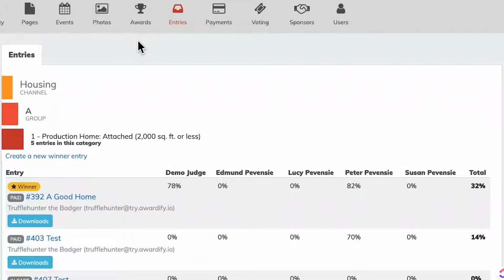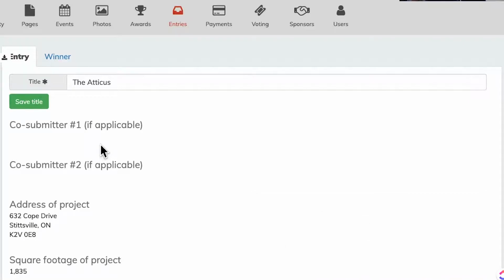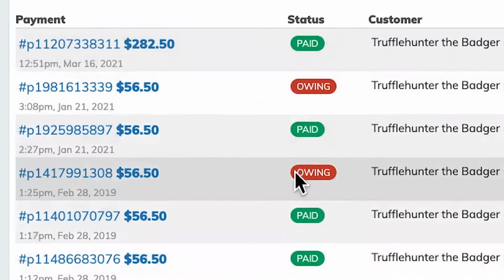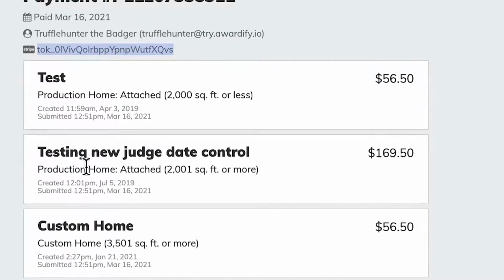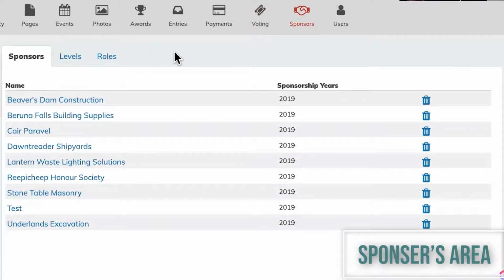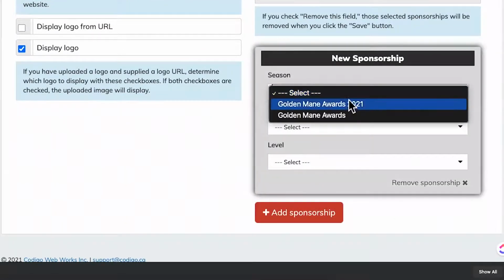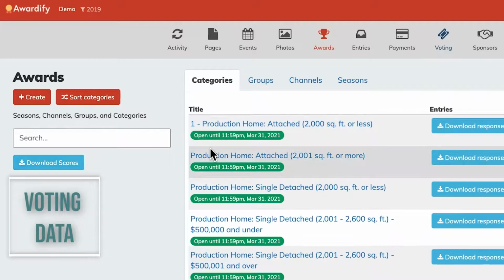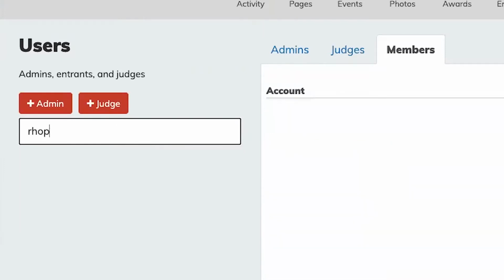Awardify Admin Entries Area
Awardify - Awards Management Made Easy!
Explainer Video - Admin Area - Entries